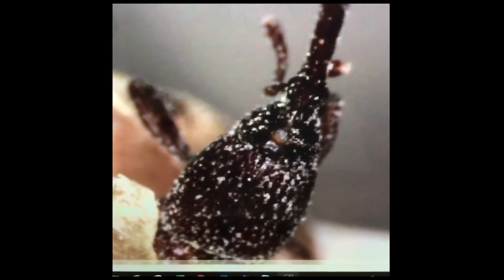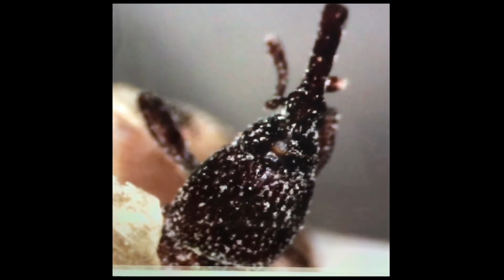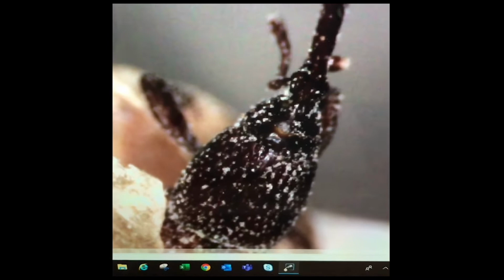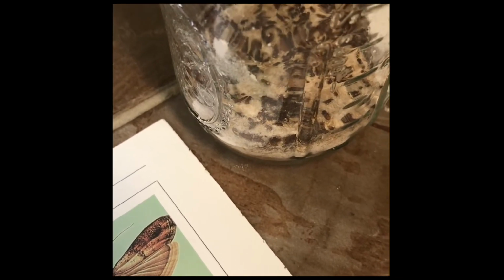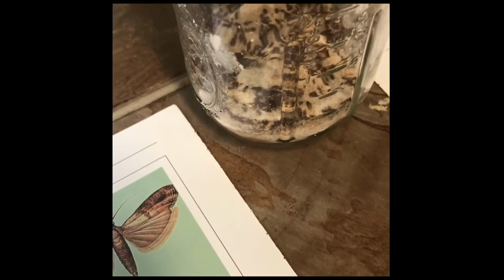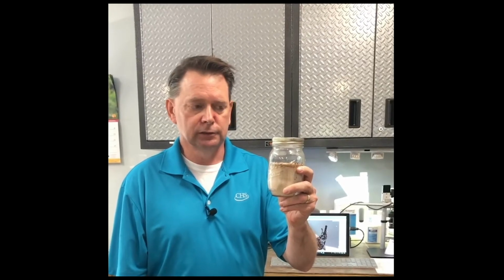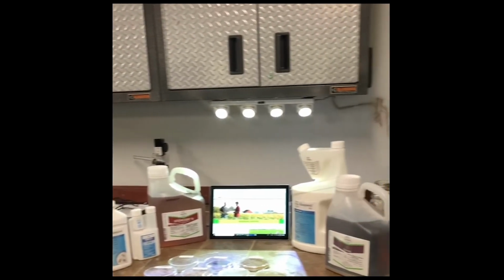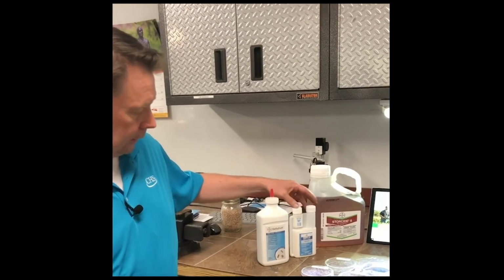Stored Grain Management Product Options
Listen to Blake Murnan, Product Development Manager with CHS Agronomy, about stored grain insects. It's important to learn about the impacts that they may have on their operations in order to prevent expensive damage.